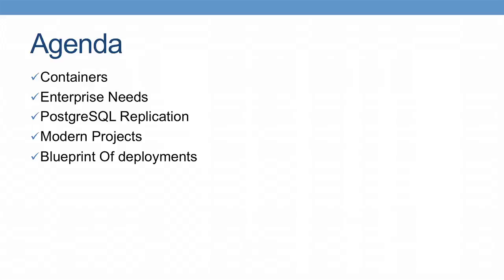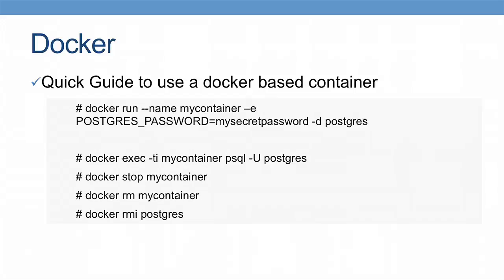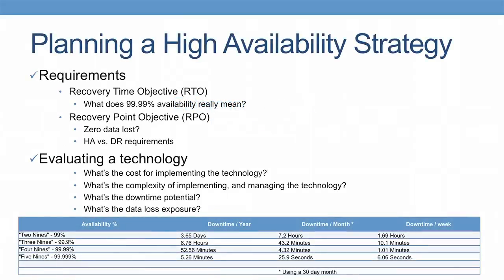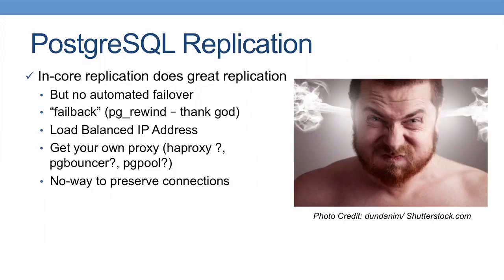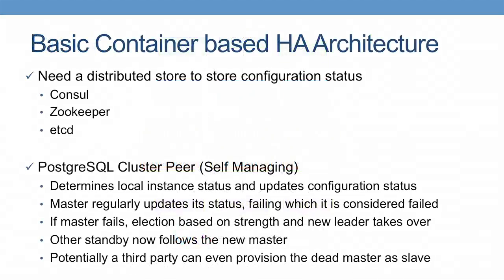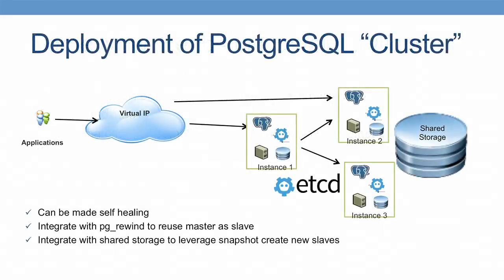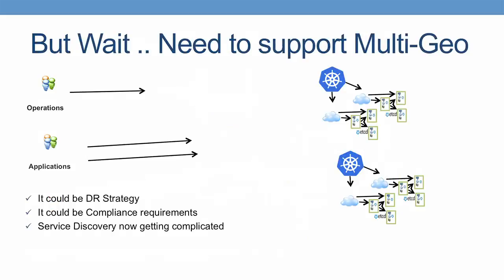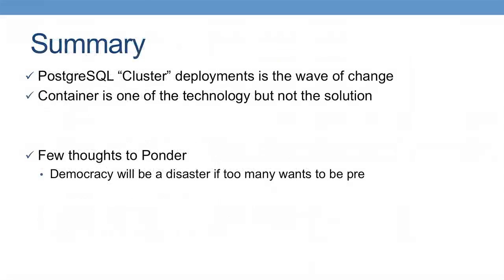PostgresSQL High Availability